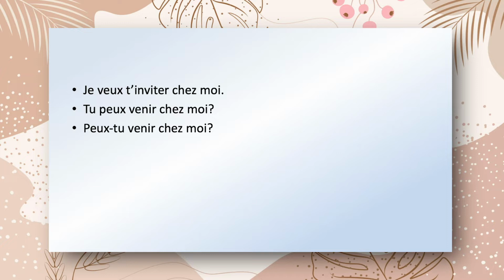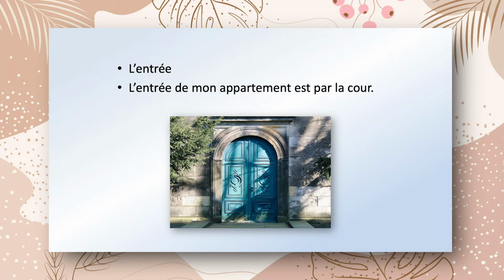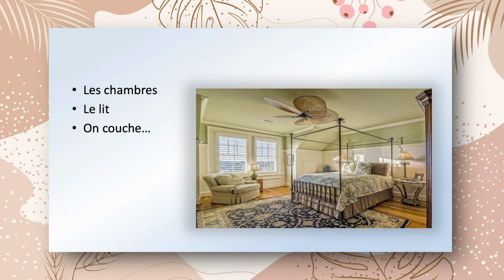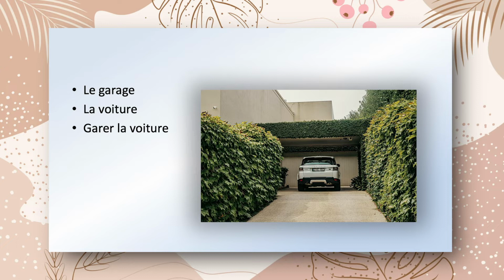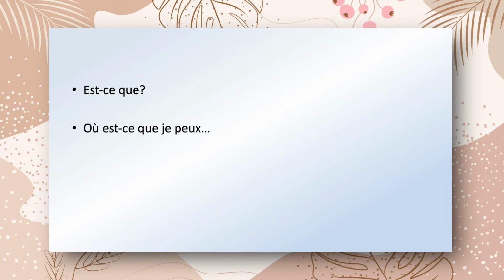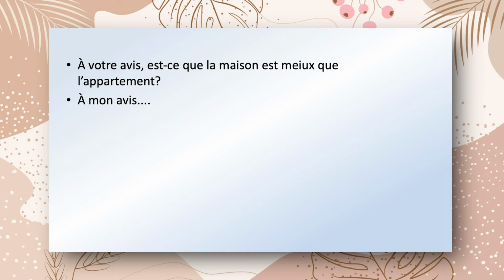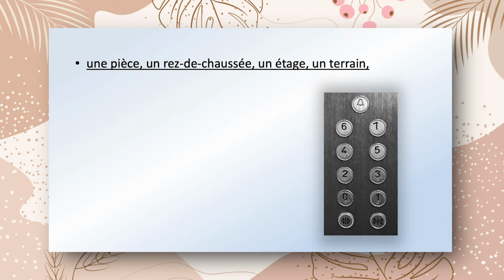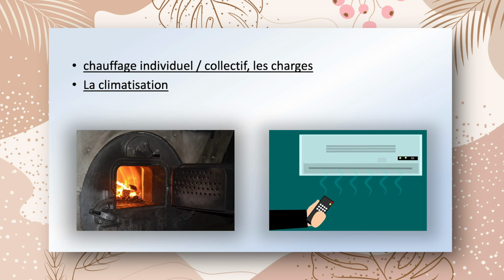Chez moi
BFLI-003 Agir dans l'espace / Space